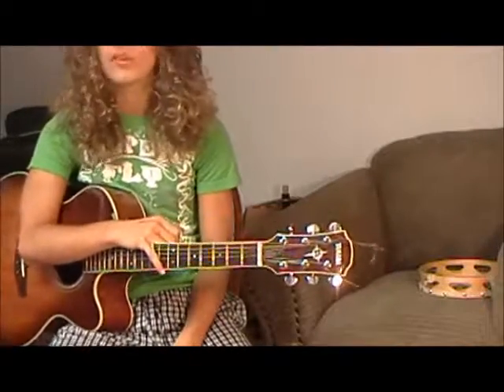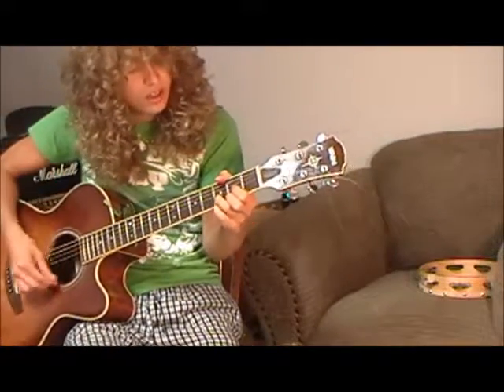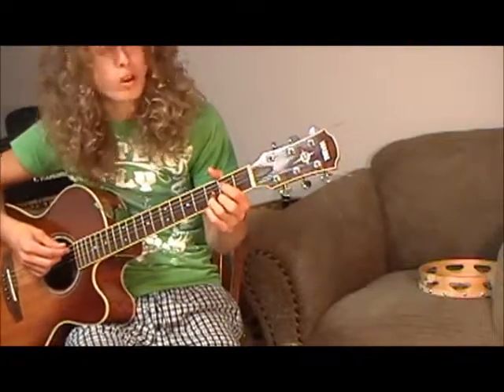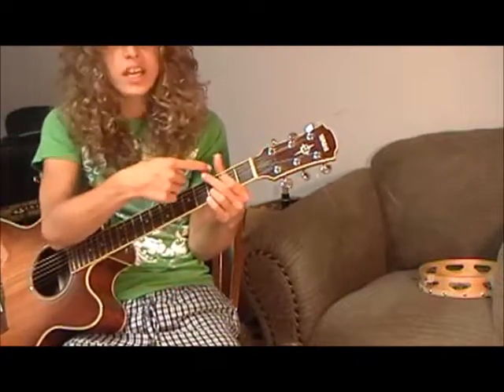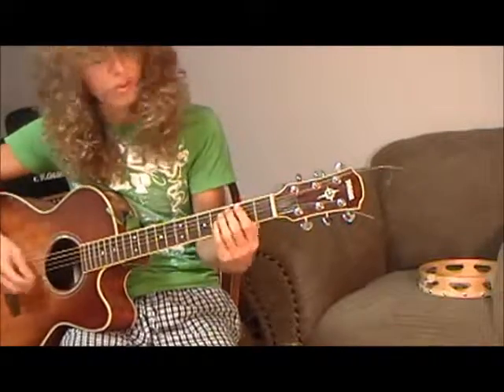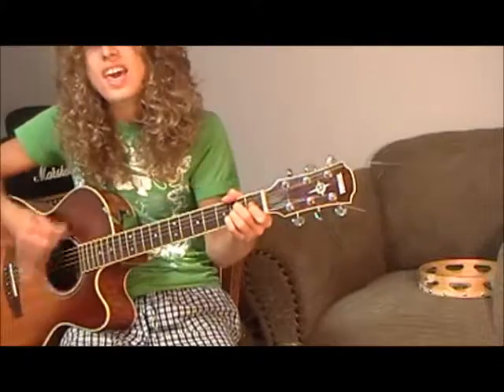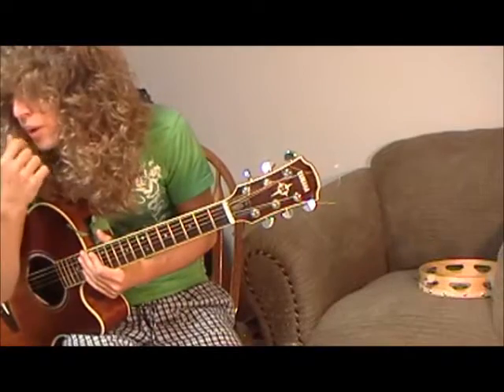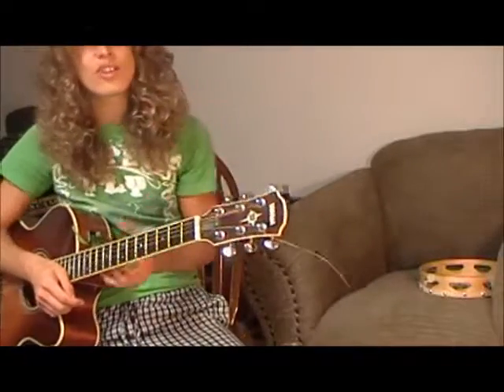How to play "Thank you", by Led Zeppelin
ACTUAL SONG COVER STARTS: 7:05

how to play thank you led zeppelin on guitar, thank you led zeppelin guitar lesson, thank you led zeppelin, how to play led zeppelin, thank you led zeppelin acoustic lesson,
I'm on Reverbnation, with some original songs!

This is a video lesson on how to play "Thank you", by Led Zeppelin.